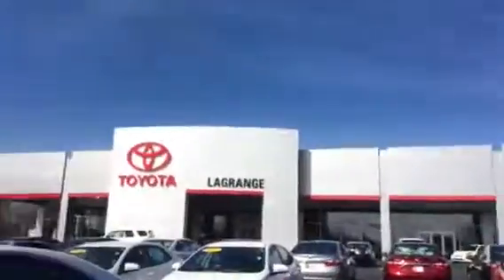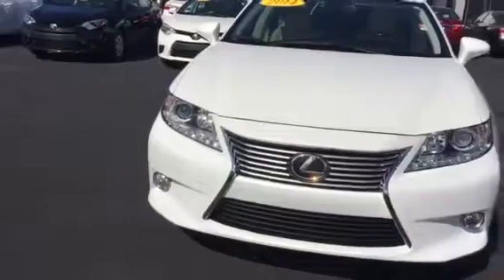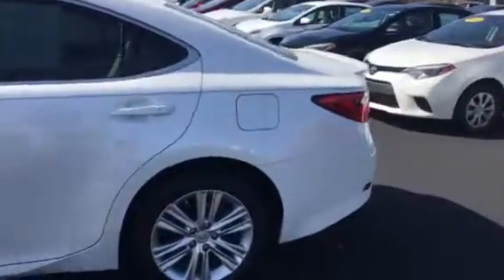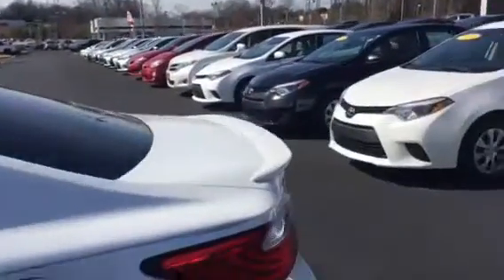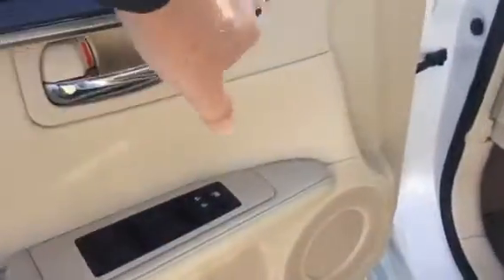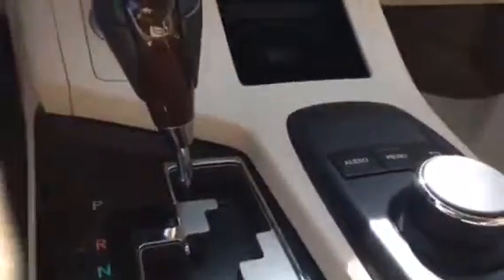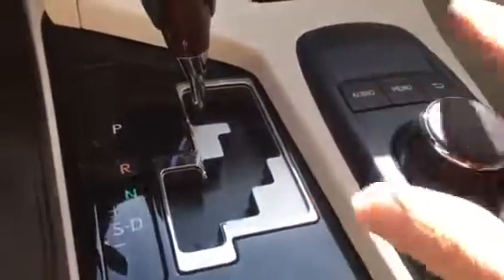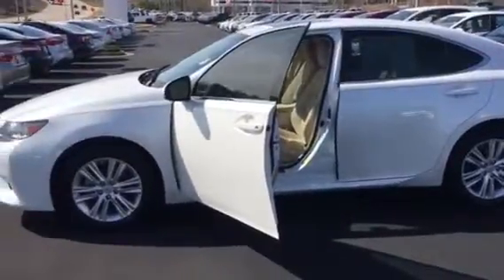2014 Lexus ES350 by Tilmon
Pearl white has blind spot m.